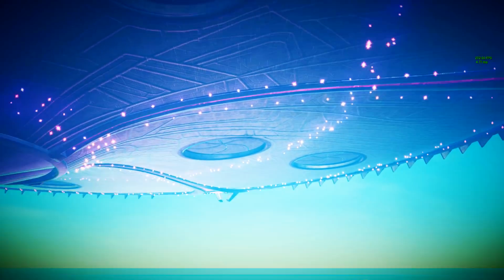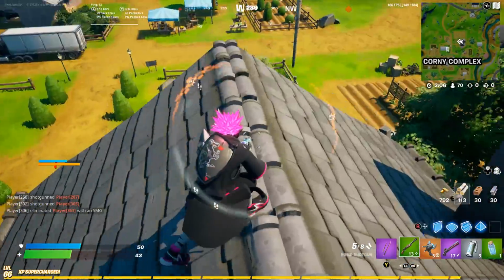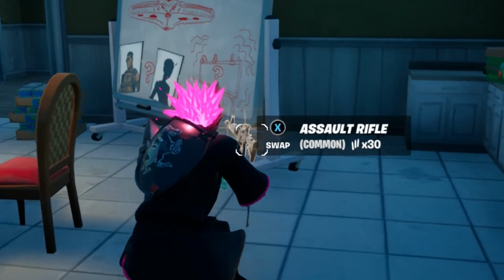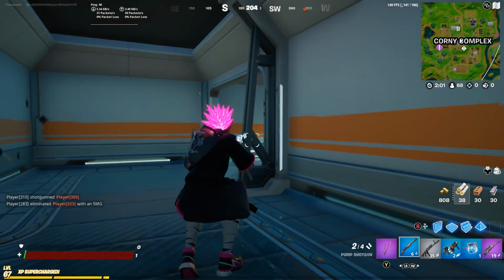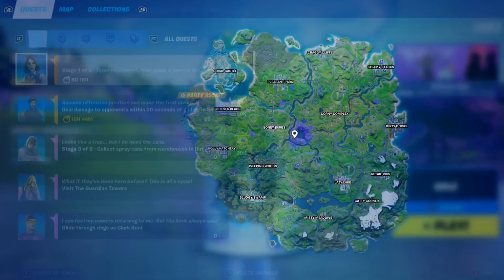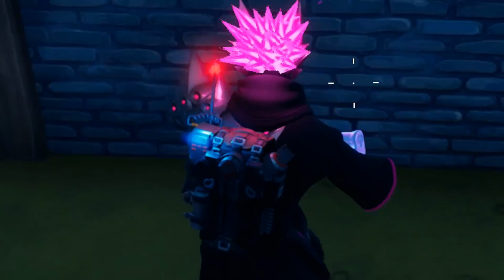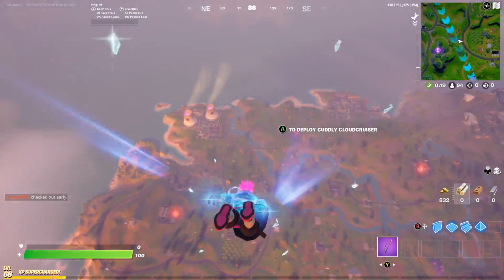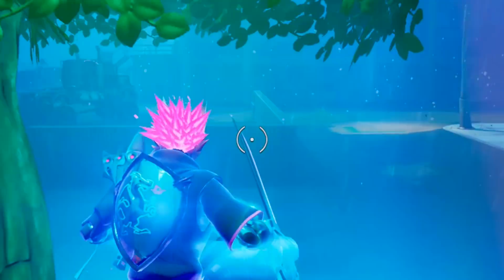Fortnite Season 8 Event Has STARTED! (It's AWESOME)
In today's Fortnite Gameplay we cover the Fortnite Chapter 2 Season 8 live event with all of the new details and leaks. The countdown has begun and will lead into the season 8 trailer. We explore the new update and find clues about the Marygold boss and Dr. slone, as well as map changes such as Corny Complex changing. This update will be coming to Fortnite Battle Royale on PS4, PS5, Xbox One, PC, and Nintendo Switch.